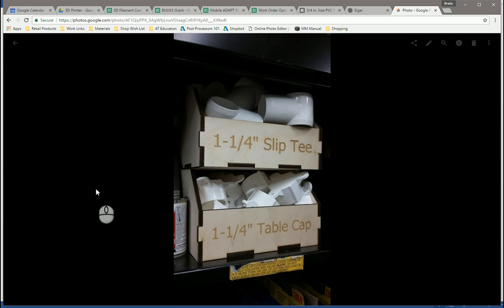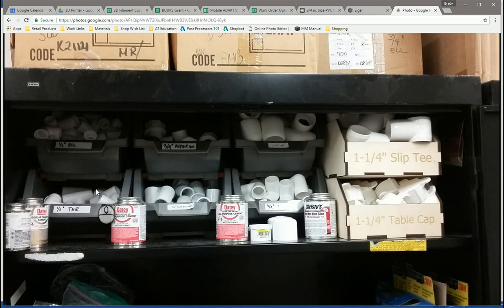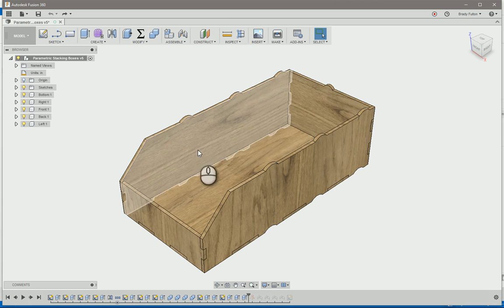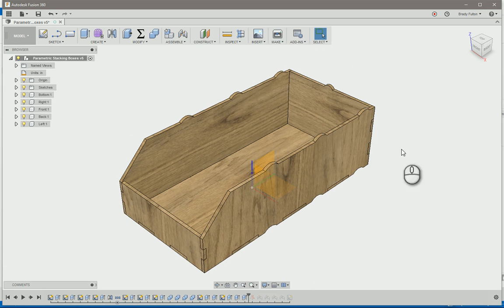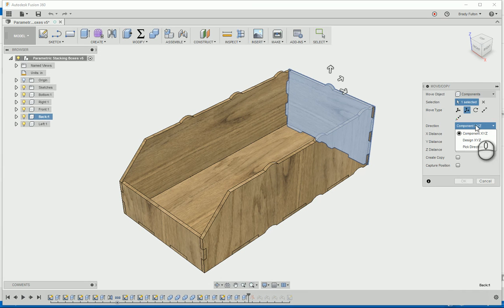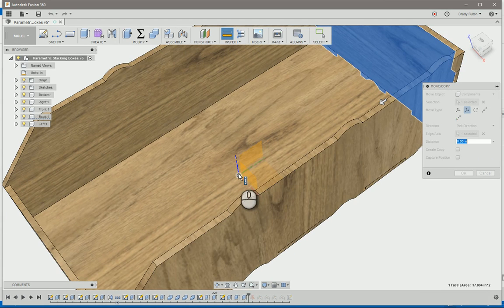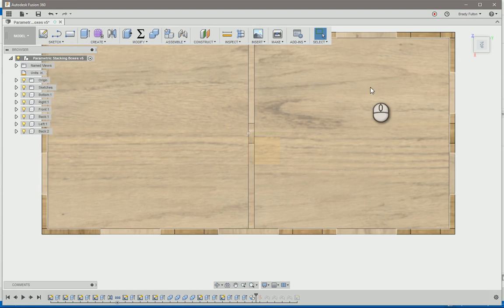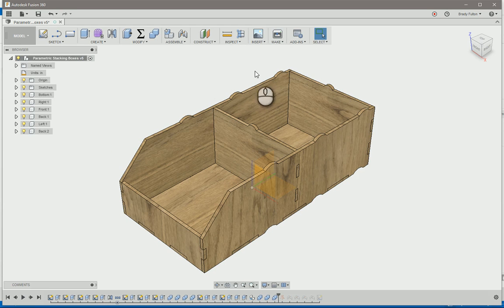Moving an object to zero on an axis in Fusion 360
This quick demo shows you how to accurately move a body or component inside Fusion 360. This can be useful in several strategies of working within Fusion 360.